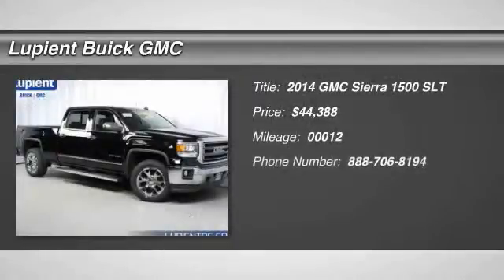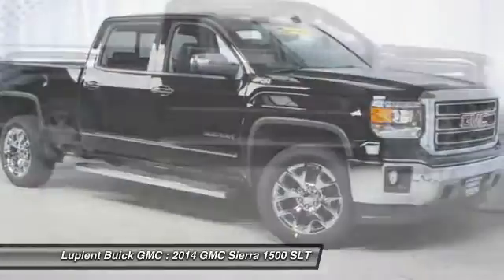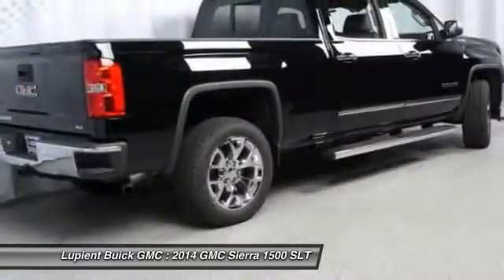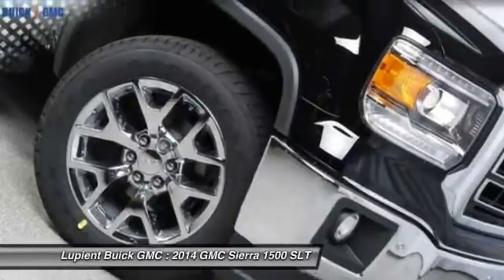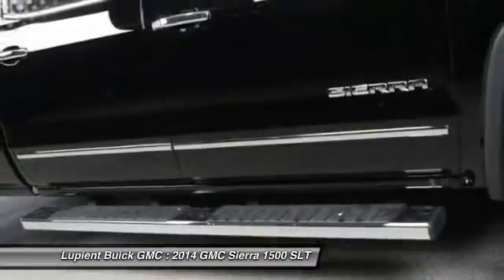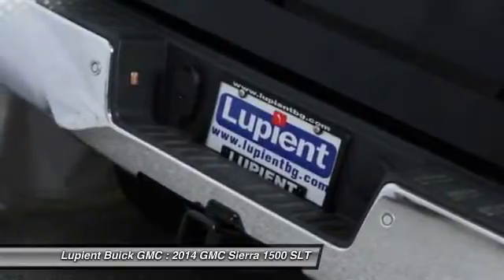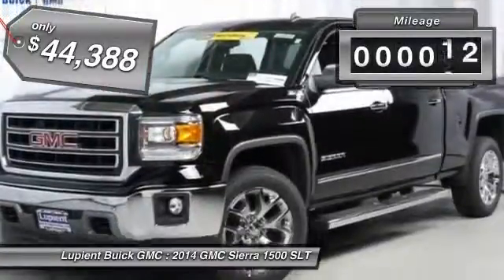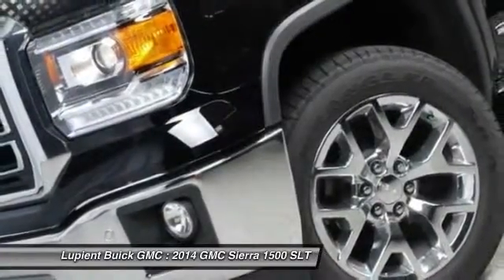2014 GMC Sierra 1500 SLT Golden Valley MN LJLG4523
2014 GMC Sierra 1500 SLT